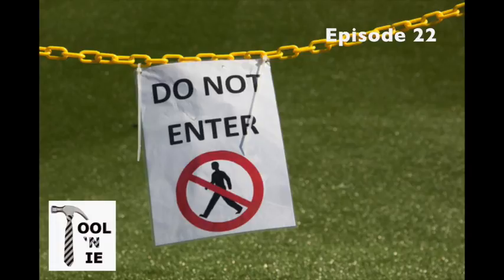Tool and Tie Podcast: Episode 22- Early Warning Signs of a Bad Contractor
Early warning signs of a contractor can be subtle at times, but evident at others. As a homeowner you owe yourself and your family the obligation to ensure work is done in a safe and professional way. Failure to do so can cost you lots of money. In this podcast I cover off several early warning signs of a bad contractor.